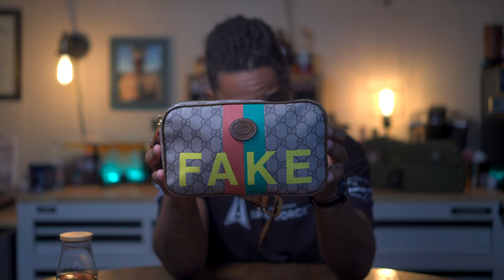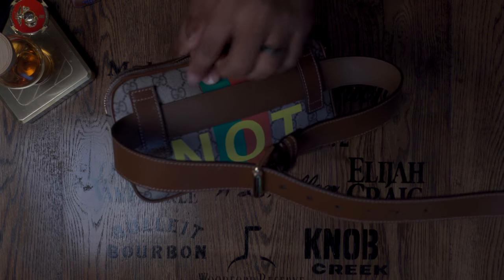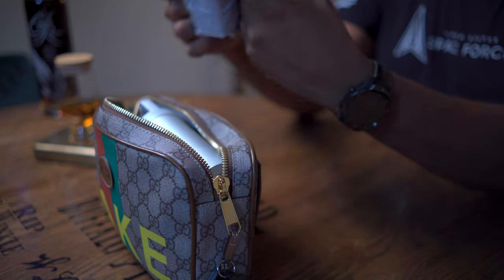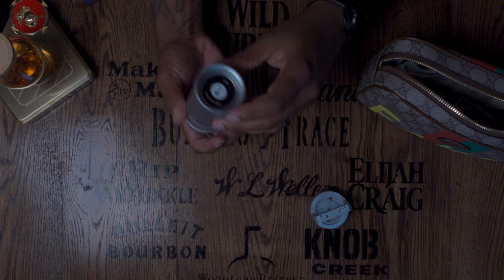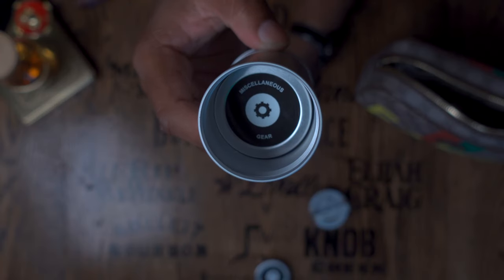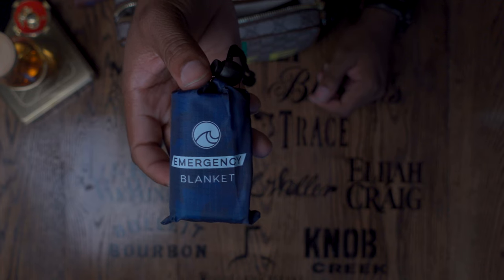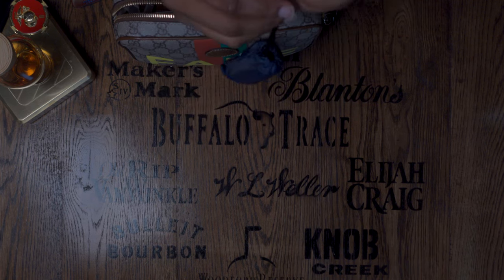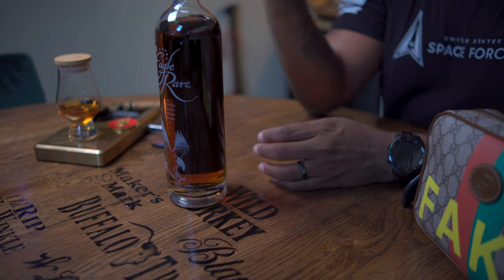Gucci Get Home Bag - Fanny Pack Style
Gucci "fake not" get home back. Why not have a luxurious option to get you home, fanny pack style?

Chapter Makers:
00:00 Intro
01:40 Why carry this bag?
02:52 The Bag In Detail
03:55 Items on the Outside
04:39 Inside the Bag
17:53 Closing it Up
18:15 Pricing
19:05 Outro

Check out the items here:

VSSL Tin
Petzel Headlamp
Emergency Blanket
Ferro Rod
Nite Ize Green Light
Leatherman Free P4
Portable Battery
Rite in the Rain
Whirl-oak Bags
Bug Spray
4-way tool
Charging Cords
Compressed Paper Tablets
Frontier Straw